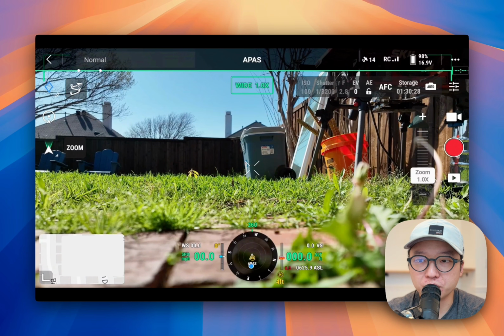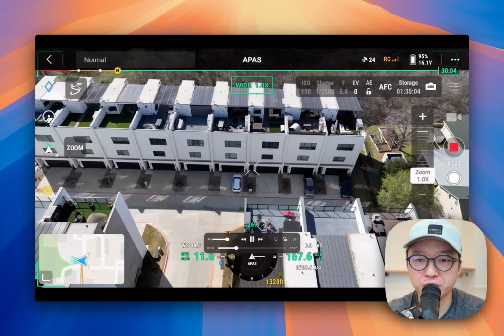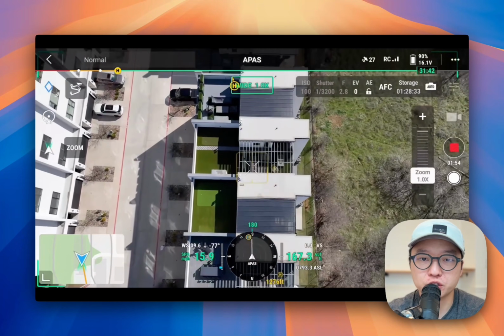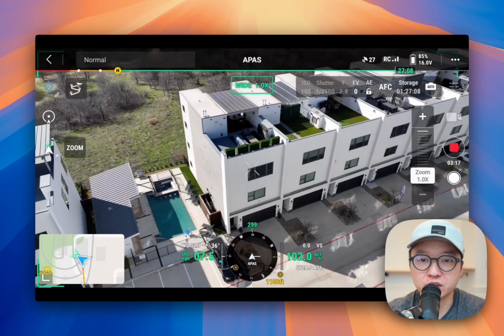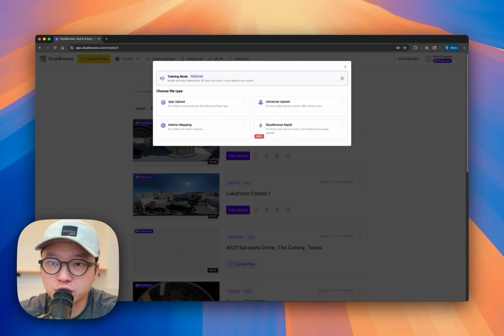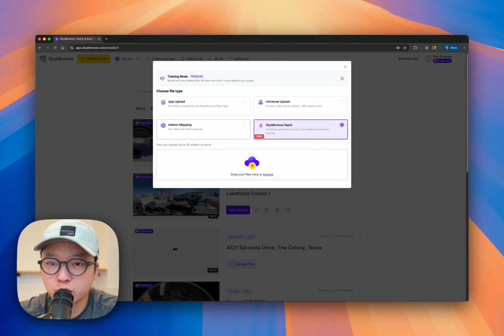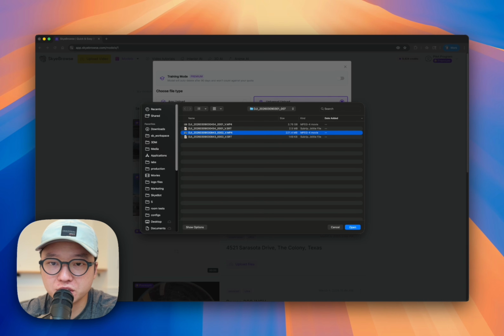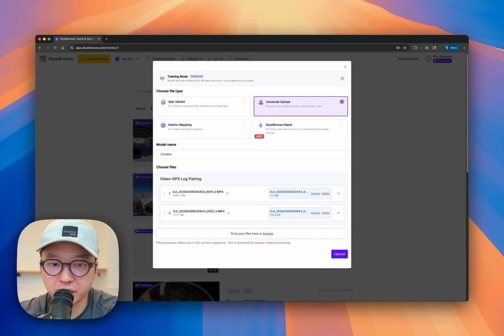Manual Drone Flight Patterns for 3D Mapping – Works with Any Drone – SkyeBrowse Tutorial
Learn how to fly manual drone flights to create stunning 3D models using SkyeBrowse Universal Upload. This step-by-step tutorial covers orbit patterns, grid patterns, and multi-altitude capture techniques that work with any drone — DJI, Autel, Skydio, or any other brand.

📺 In This Video, You’ll Learn:
* GPS Georeferencing: How to enable video captions (SRT files) for automatic mapping.
* The 45° Orbit: Executing a mid-altitude circle around your target for primary coverage.
* Grid Patterns: Using a 75° gimbal pitch to capture rooftops and expansive flat areas.
* Detail Capture: Adding a low-altitude 30° orbit to document intricate side details.
* Universal Upload: The workflow for uploading video files from any device.
* Multi-Video Processing: Advanced techniques for Premium and Premium Advanced users.

🛠️ Compatibility
SkyeBrowse eliminates the need for complex photogrammetry software. Universal Upload supports video from:
* Any Drone (Manual or Automated)
* Cell Phones
* GoPro Cameras
* 360 Cameras

Note: SkyeBrowse turns any video into a 3D model in minutes—no specialized expertise required.

Chapters:
0:00 - Intro
0:59 - Flight Patterns
3:08 - Upload
5:53 - Viewer